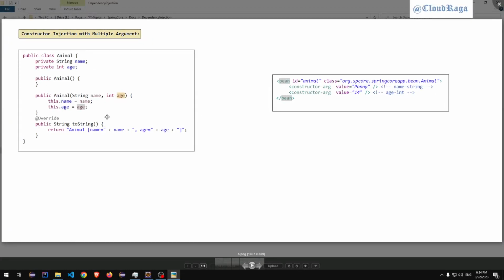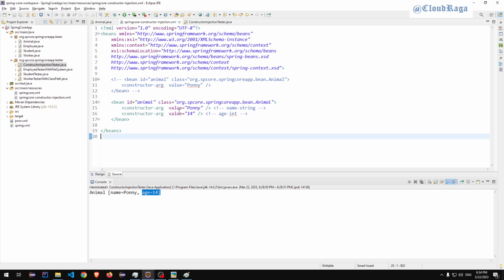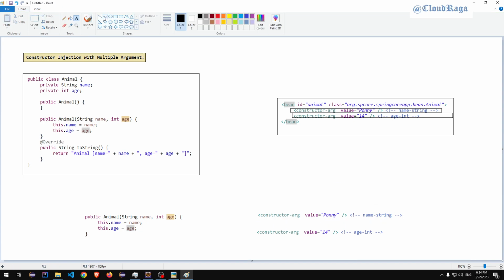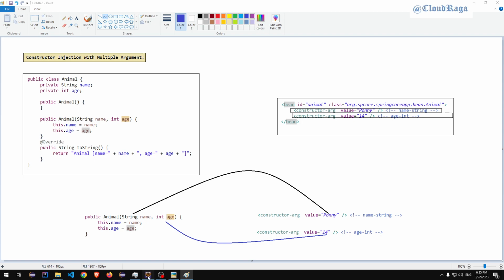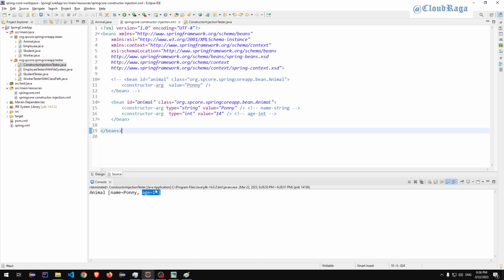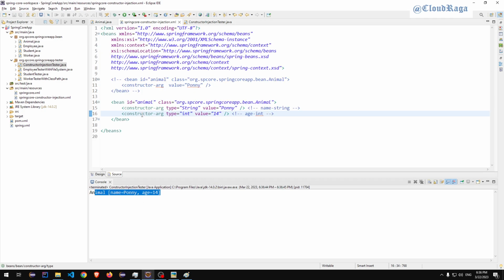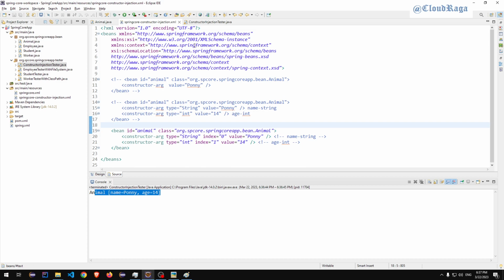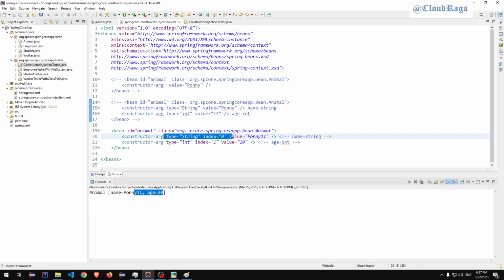SpringCore-06. Dependency Injection using Constructor with multiple argument Part-2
Dependency Injection using Constructor with multiple argument  Part-2 .

Active Directory Interview Questions and Answers
dependency injection
dependency injection in spring in hindi
dependency injection in spring mvc with example
dependency injection in spring with example
dependency injection in spring mvc
dependency injection in spring can be done by
dependency injection in spring boot javatpoint
di in spring framework
di in spring
di in spring boot
di in spring example
dependency injection in spring boot example
di and ioc in spring boot
ioc vs di in spring
ioc in spring
ioc in spring frameworkioc in spring boot
ioc in spring boot
ioc in spring framework
ioc in spring mvc
ioc in spring example
ioc in spring java
ioc container in spring